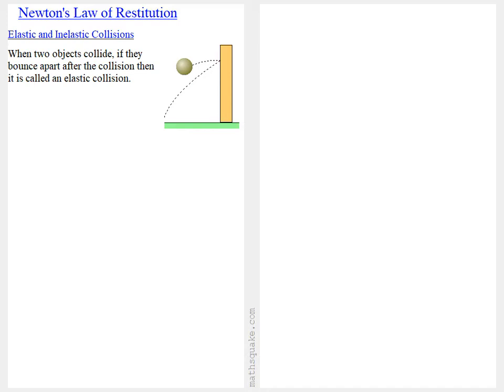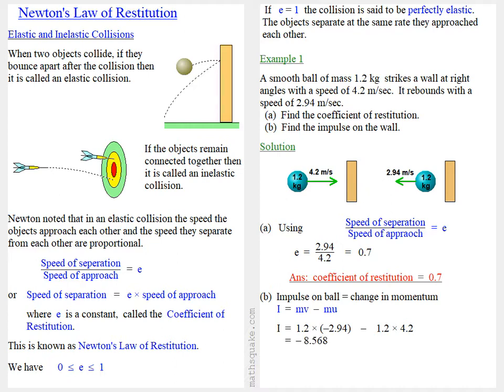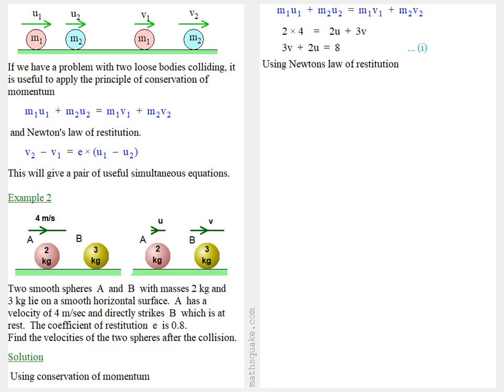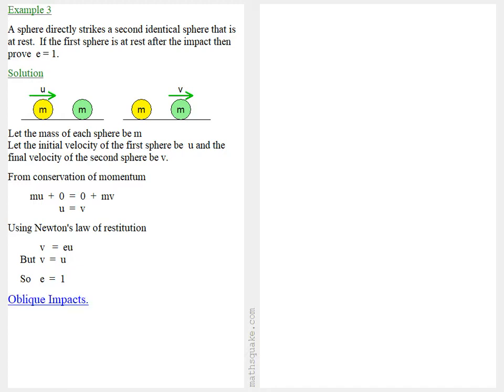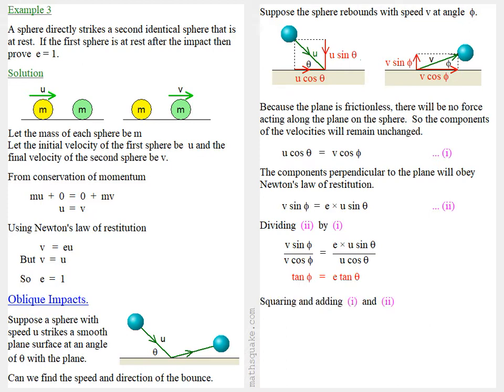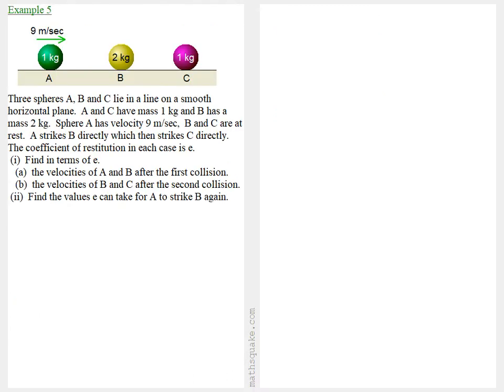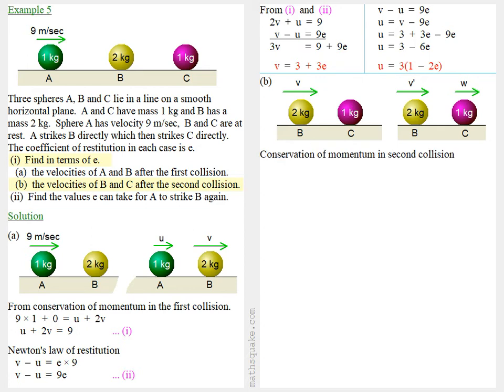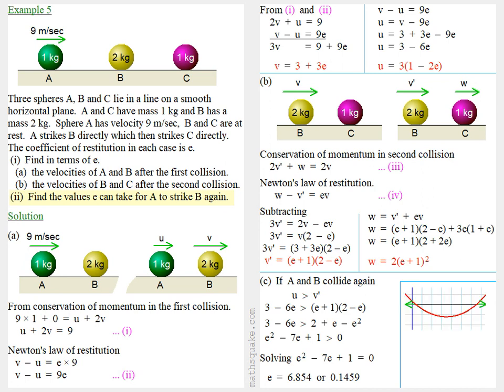AL Mech Newtons Law of Restitution